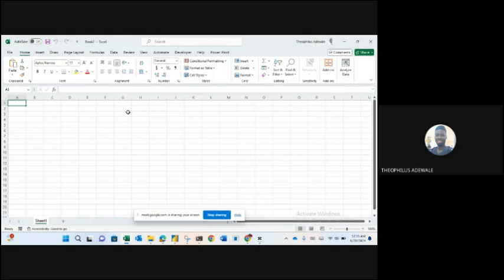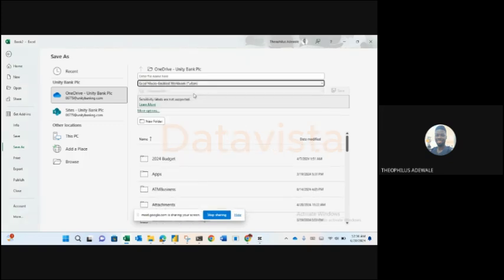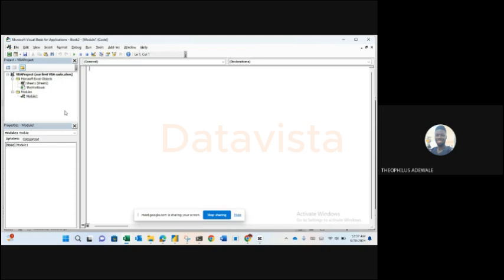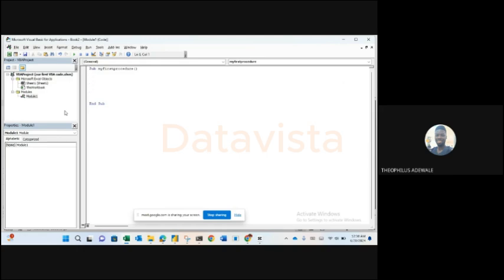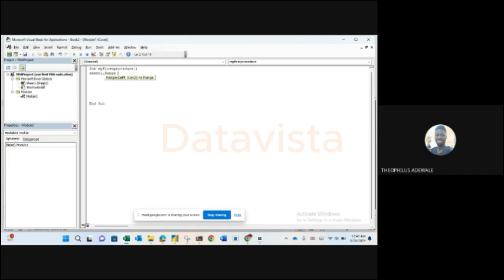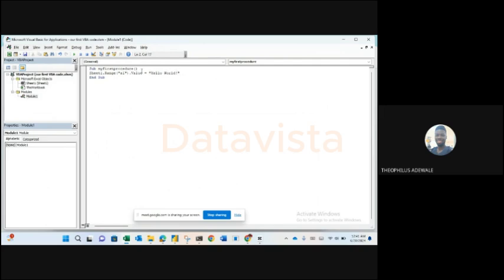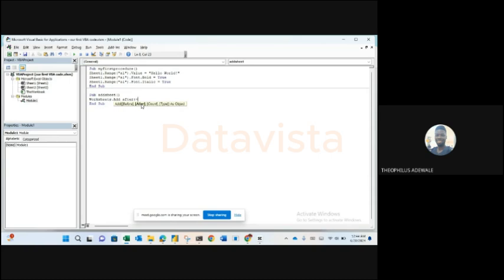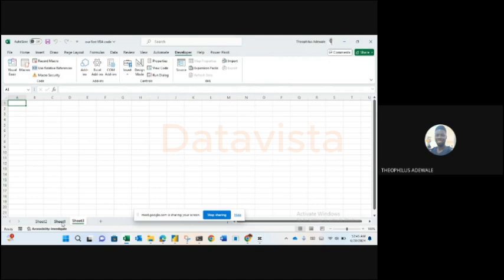Visual Basic For Applications (VBA) | Data Analysis For Beginners | DIY | Excel | Python | SQL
Opening VBE window, saving macro file, objects, methods, properteies and parameters.